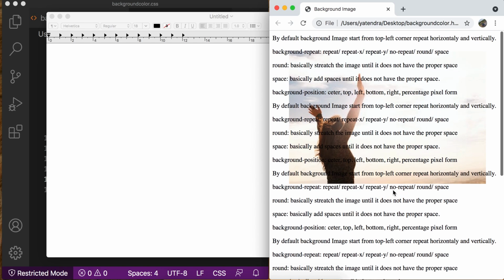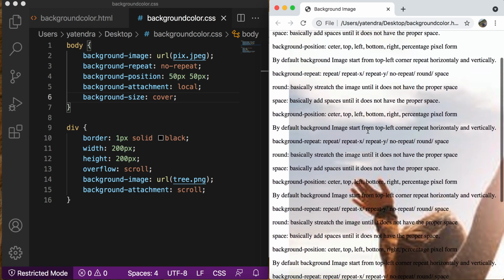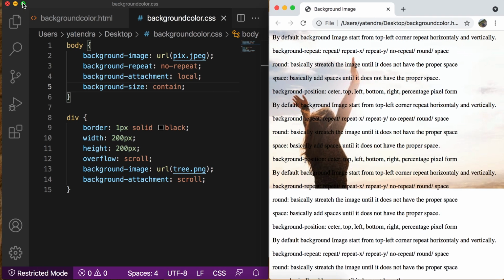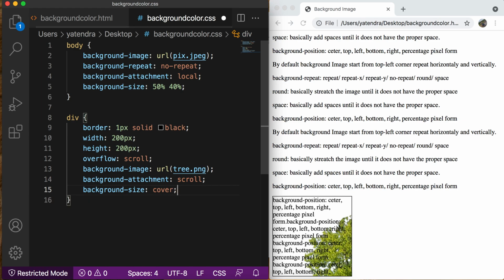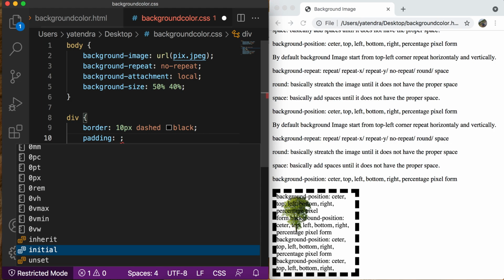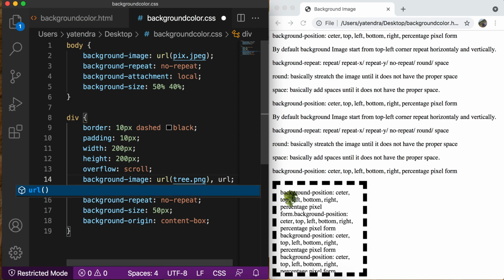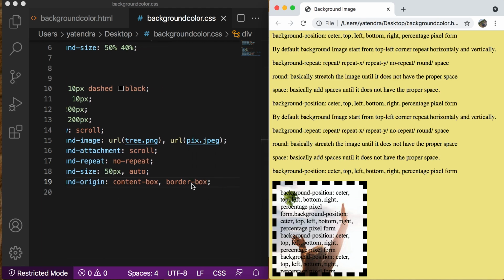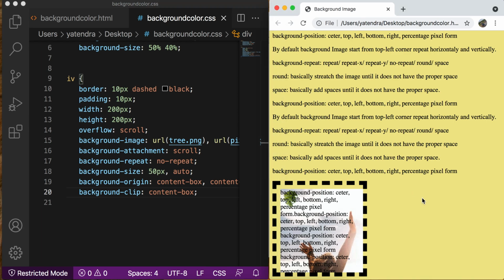Set background size, origin, clip or painting area | CSS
In this video you will learn, how to set background size, background origin or we can say from where background start, and background clip or painting area.